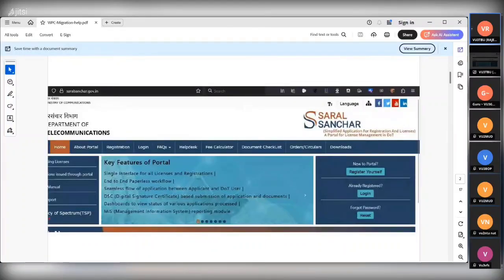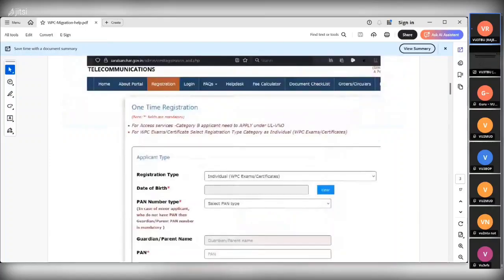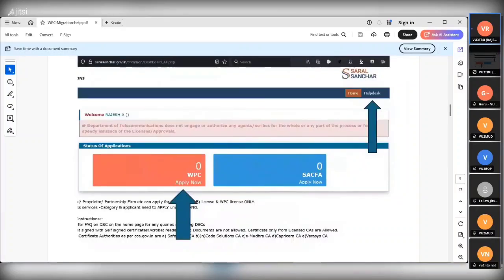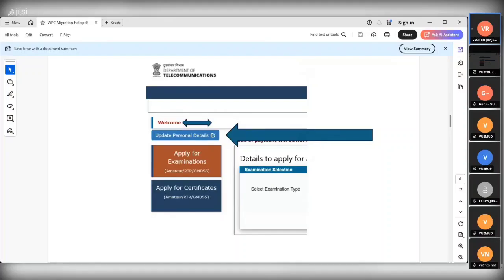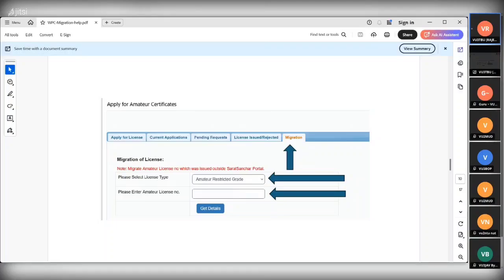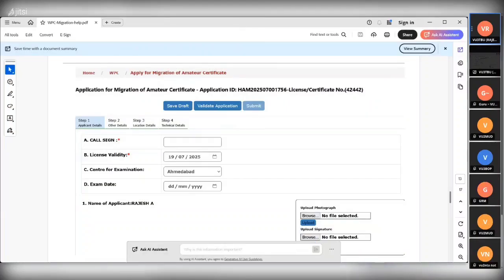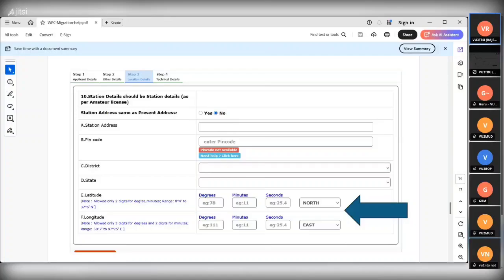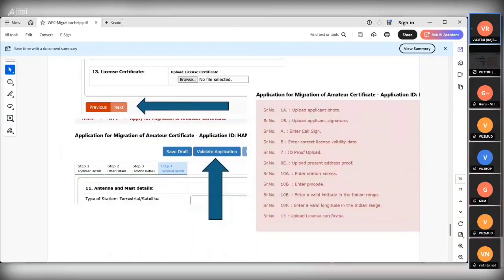WPC HAM Radio operator licence migration help